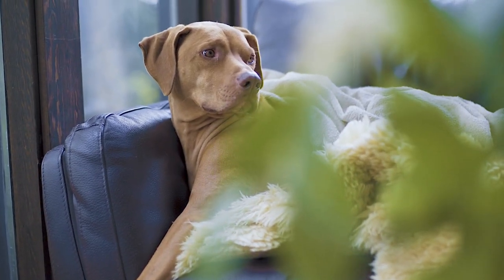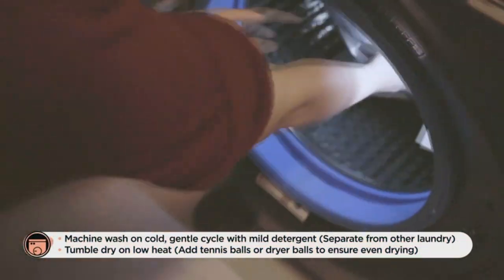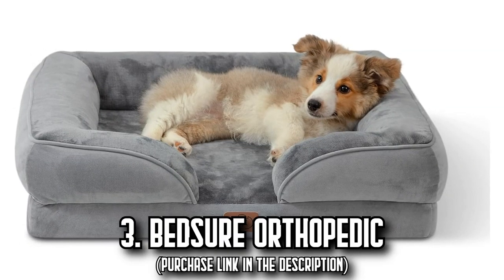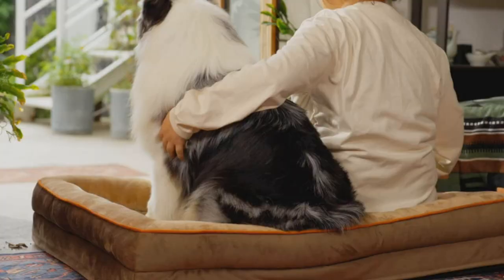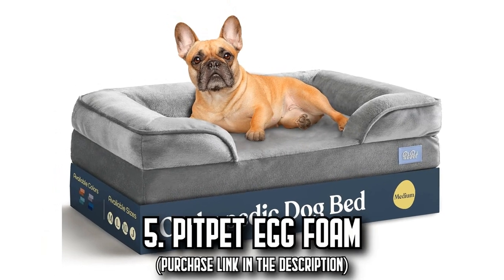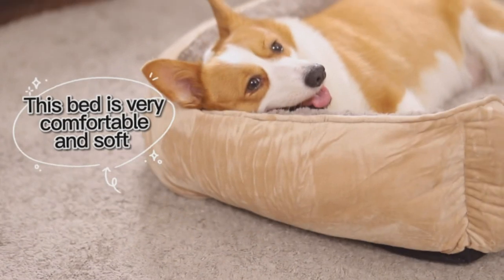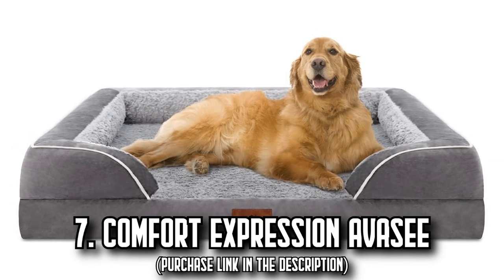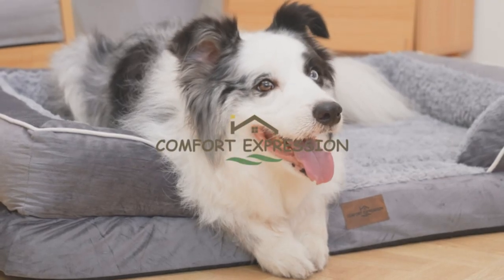🐶🔥 TOP 7 BEST Budget Dog Beds on Amazon [2024]✅[Cheap] For Large / Medium / Small Dogs / Puppies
⬇️ If you're looking for the best dog beds on Amazon, here you'll find the ones that are good, affordable, and have an incredible quality-price ratio. Take a look! 🛒

Discover the ultimate dog beds for your furry friends, offering unparalleled comfort and quality.

In our comprehensive comparison, we explore top picks that are affordable and provide great value for the money, catering to all sizes from small dogs to great danes, and specific breeds like pitbulls, beagles, french bulldogs, english bulldogs, dobermans, and even puppies.

Whether you're in the US, UK, India, or Australia, find the perfect fit for chewers, or seek luxurious comfort for large, medium, or small breeds.

Dive into our selections from trusted brands such as Sheri, Amazon Basics, Bedsure, KSIIA, PitPet, JOEJOY, and Comfort Expression, ensuring your pet enjoys the best sleep experience.